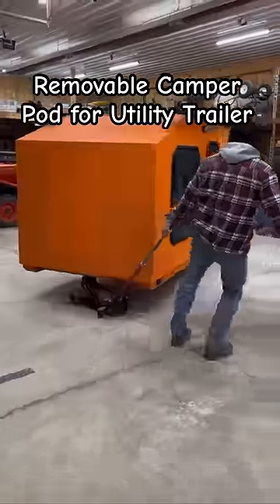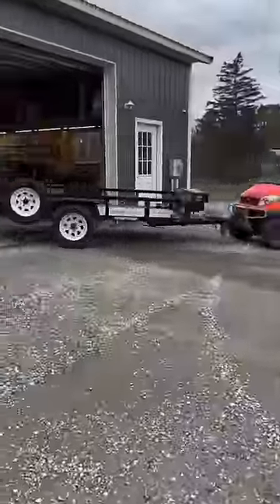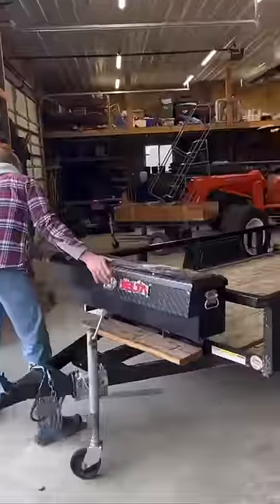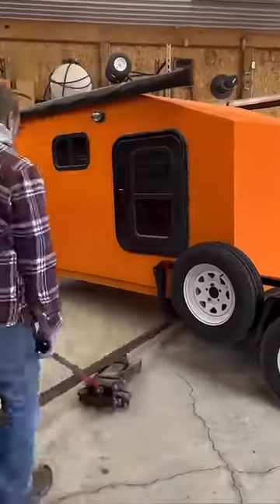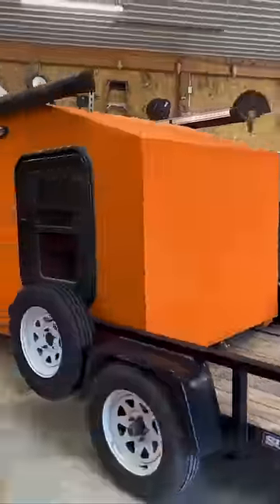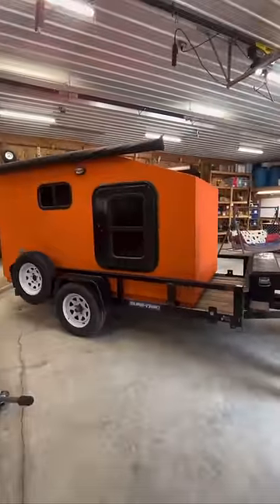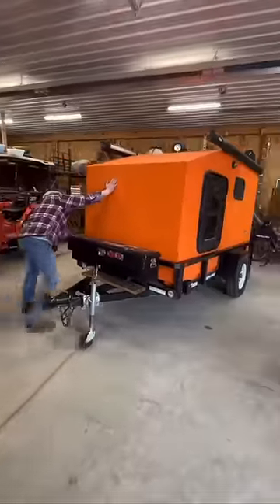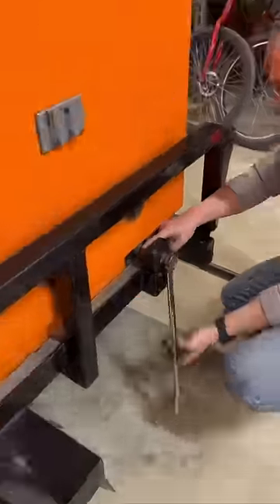Removable Camper Pod for Utility Trailer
I designed and built this 3 years ago and couldn’t be happier with the results. If you want to see more check out the long videos on the build.